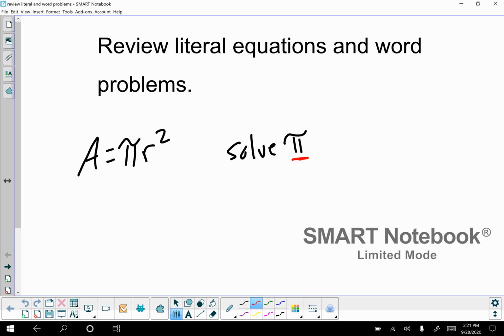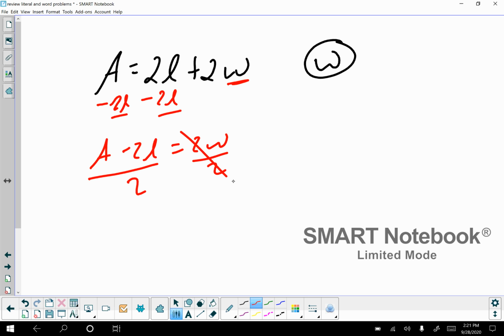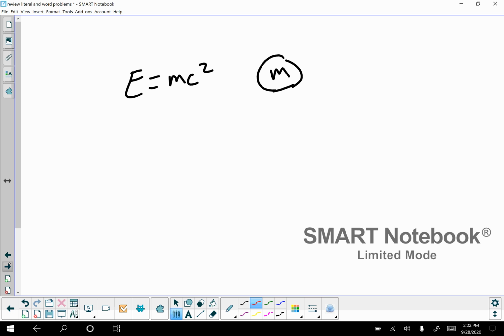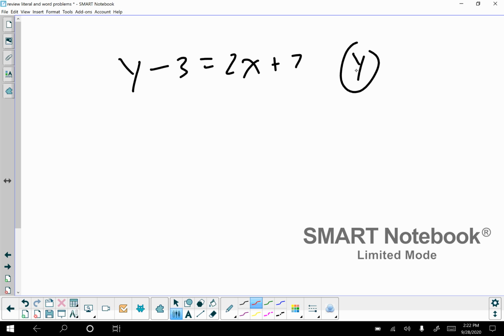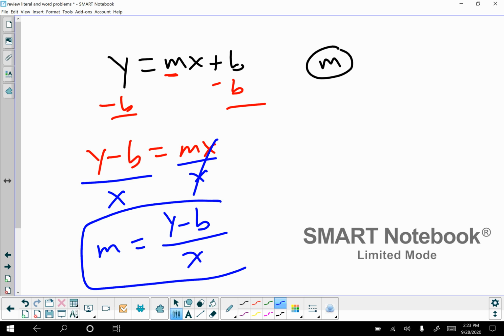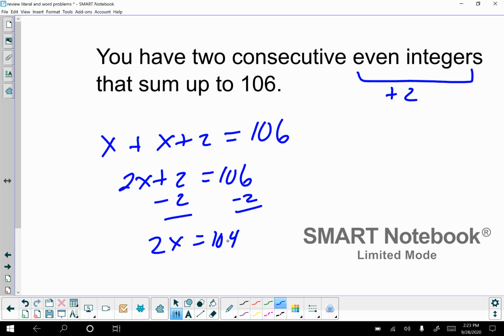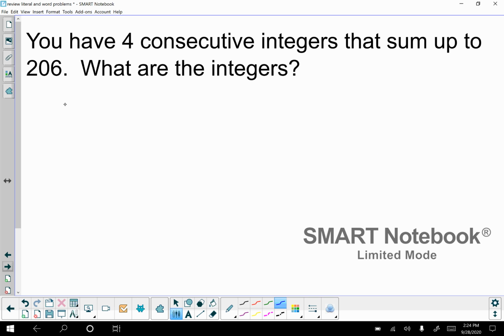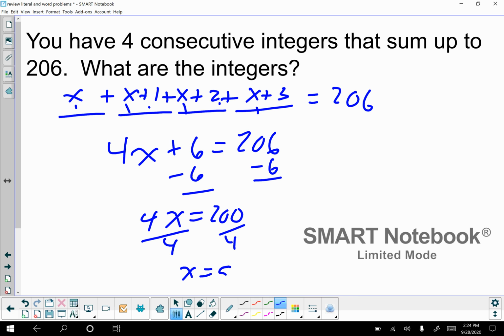review literal equations and word problems